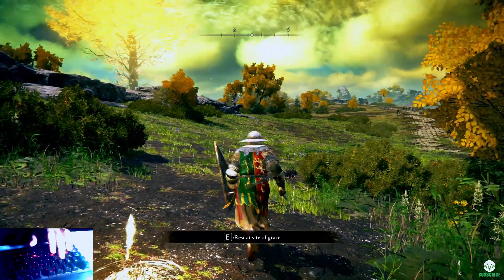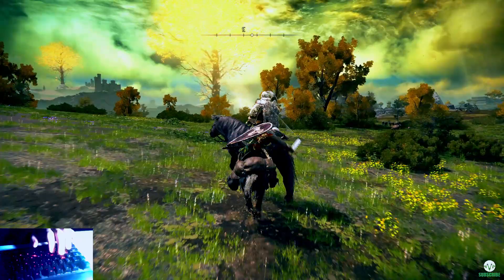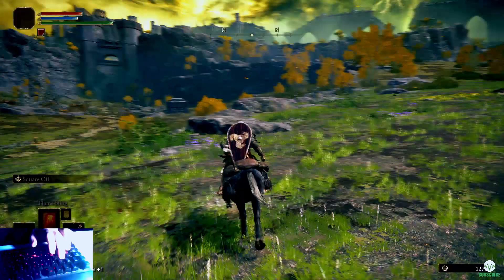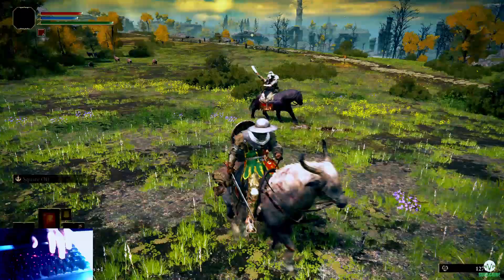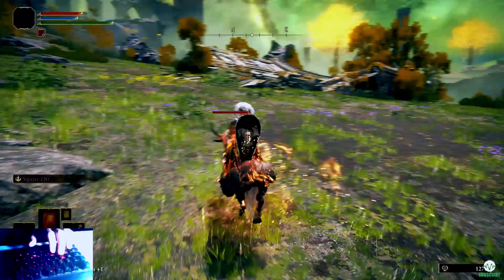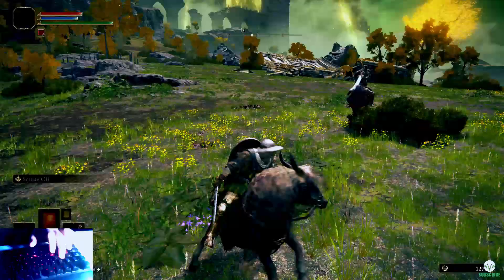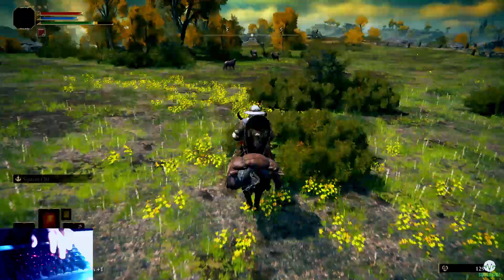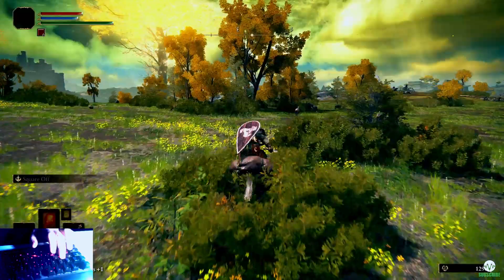How to Control Mounted Combat (Mouse and Keyboard) in Elden Ring on PC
A subscription tells YT I make good content, so, please, consider it.  Mouse/keyboard controls in ER are a bit of a trifle, but the mounted combat is simply a mess and feels weird.  This short video offers some advice on getting comfortable with it early game.